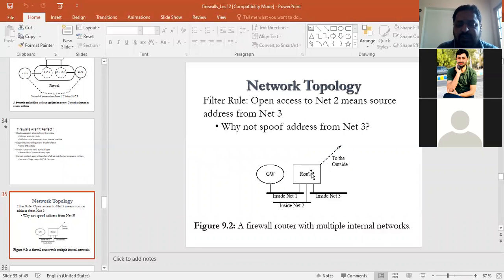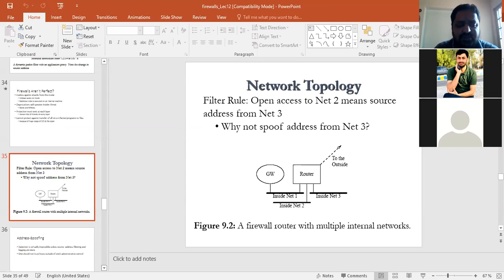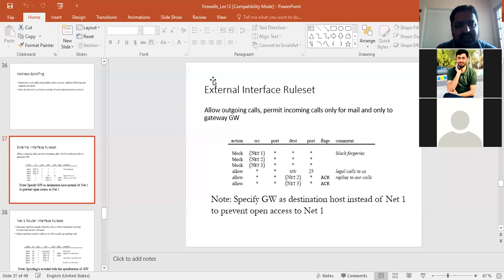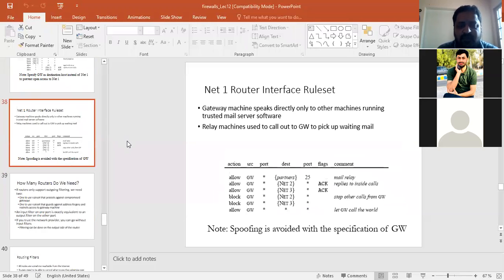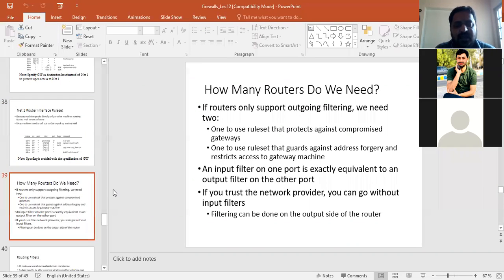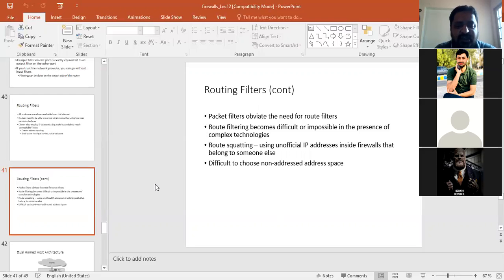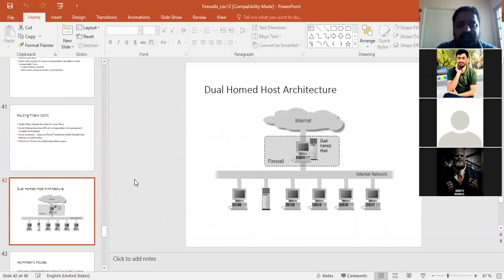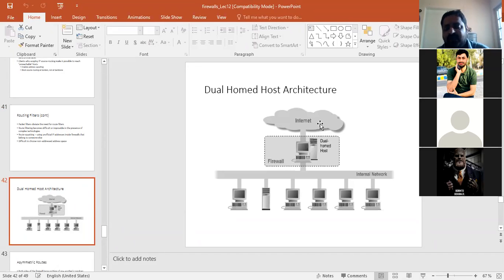Lecture12 Network Security: Internet Security using Firewall 4